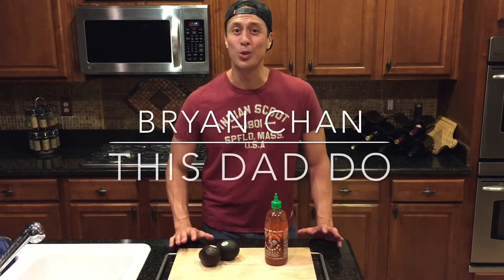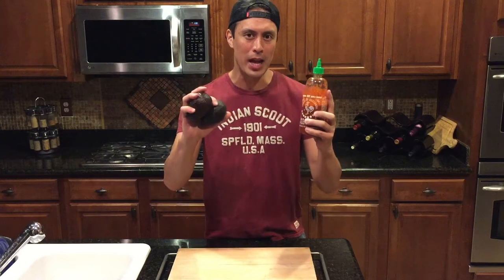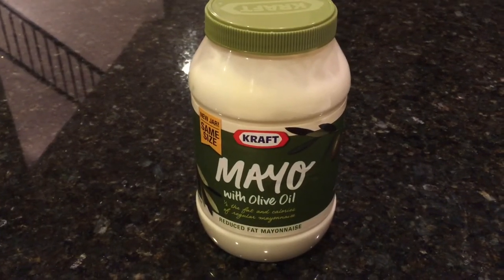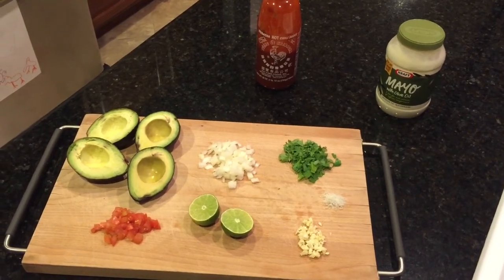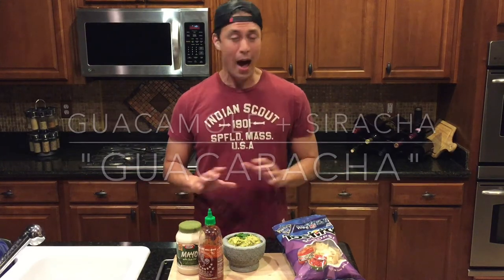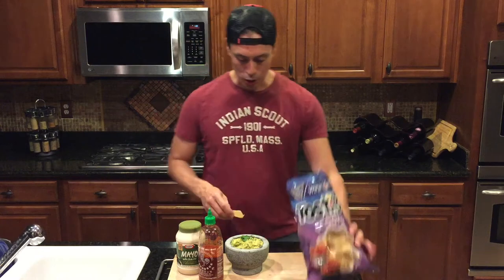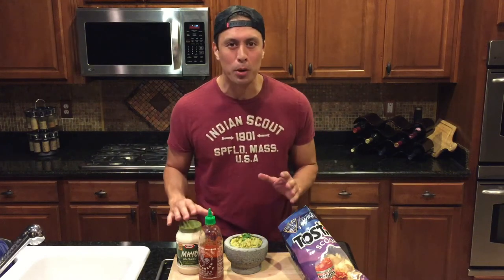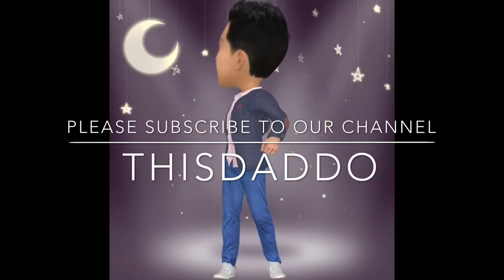ThisDadDo - Guacamole Siracha Dip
Bryan Chan takes us in the kitchen to test a new take on Guacamole with an Asian kick...Guaca-Racha. Successful? Check out our video to see if This Dad Do or This Dad Don't!